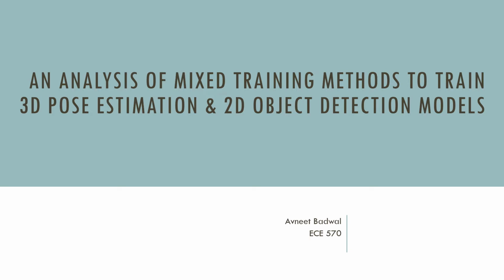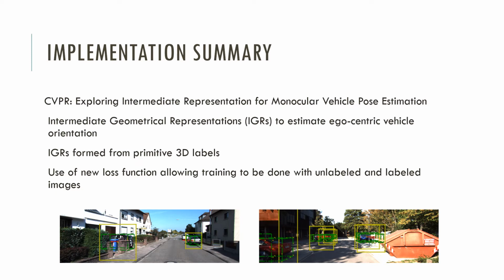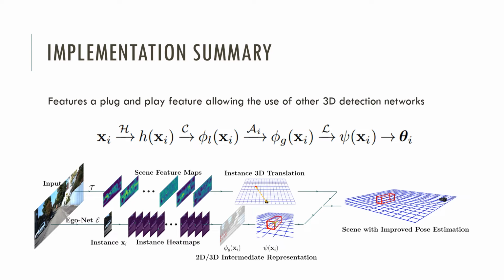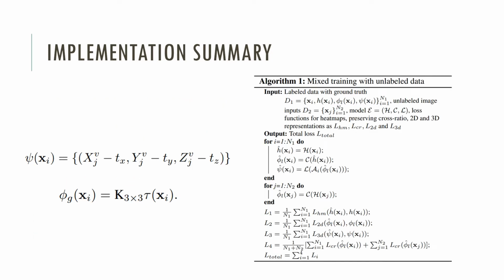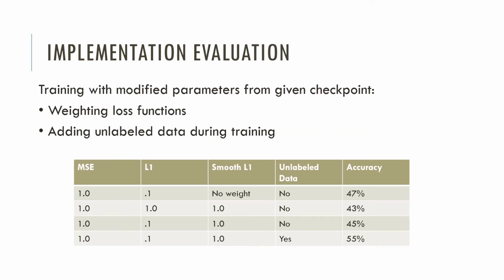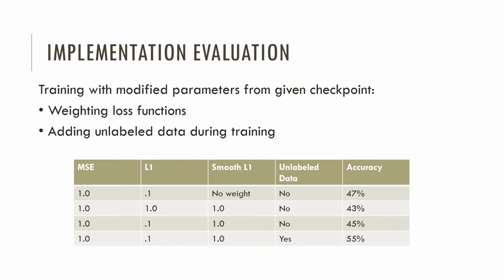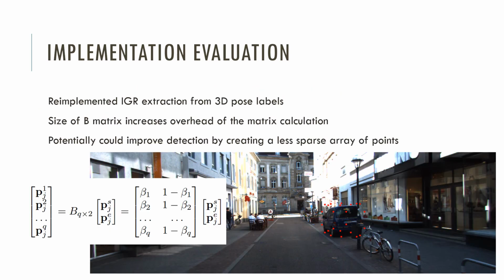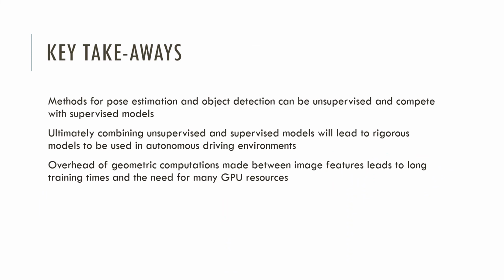Analysis of mixed training methods for 3D object detection and 2D pose estimation